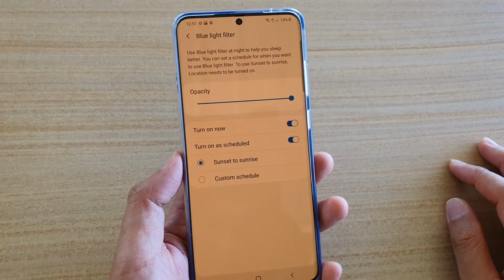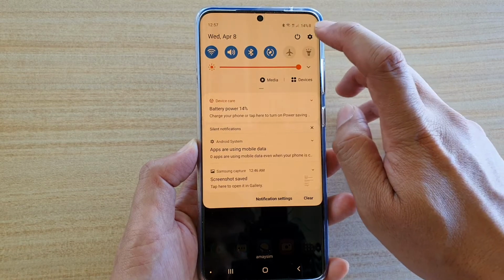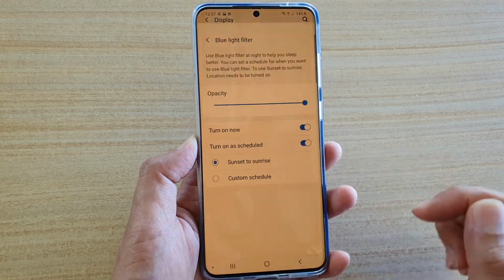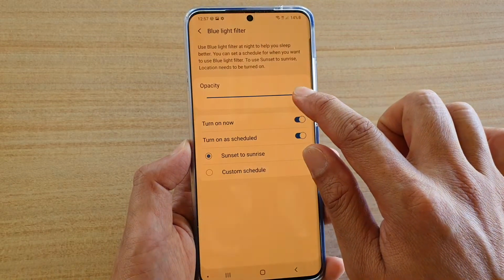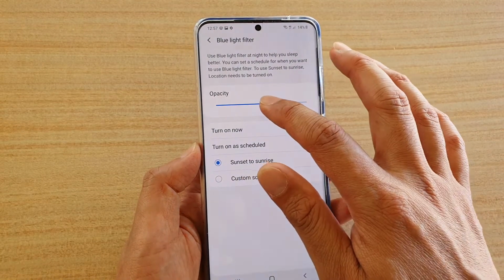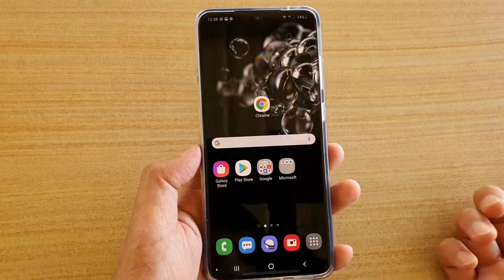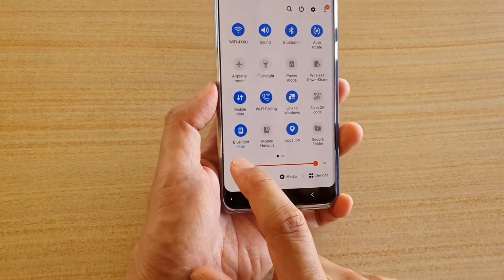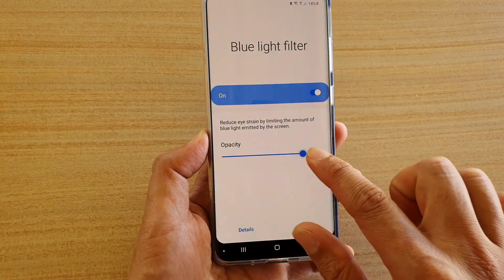Galaxy S20/S20+: How to Adjust Blue Light Filter Opacity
Learn how you can adjust blue light filter opacity on Galaxy S20 / S20 Plus / S20 Ultra.

Android 10.